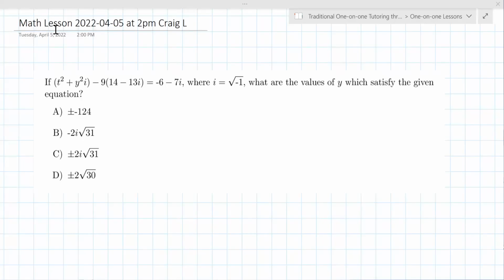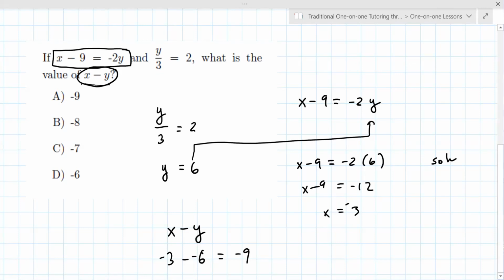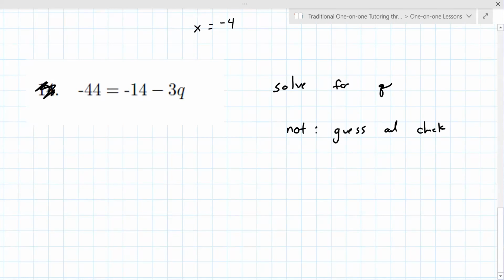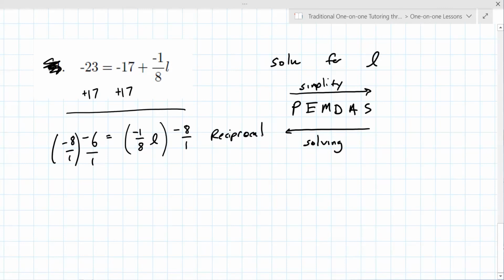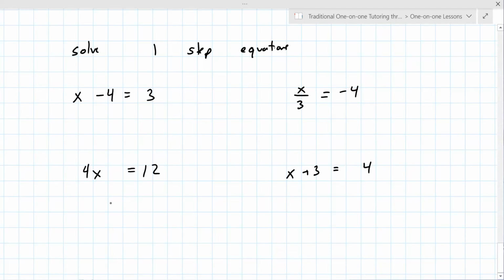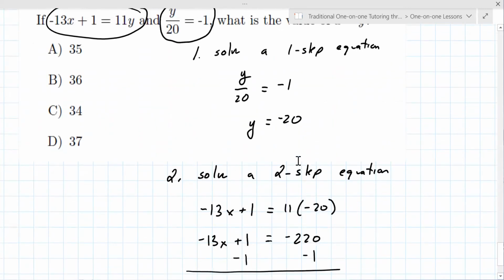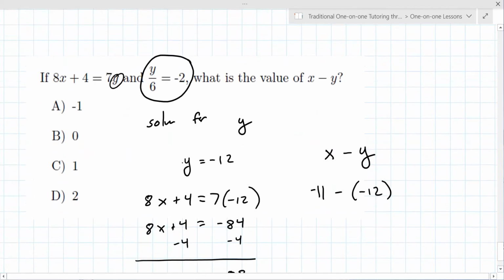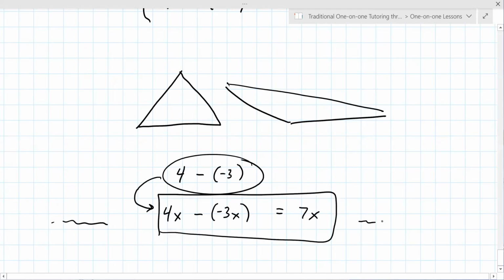High School Pre-Algebra Lesson [2022-04-05 at 2pm MST Craig L]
This lesson focused on solving 1-step and 2-step equations useful for answering standardized test questions. It also covered solving systems of equations indirectly and synthesizing the results.